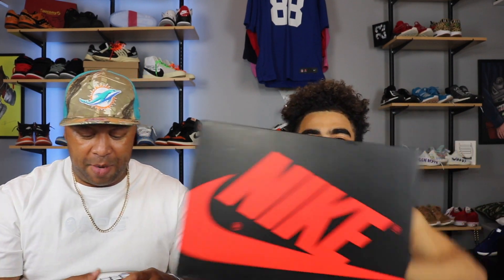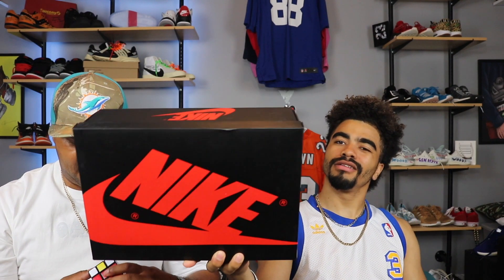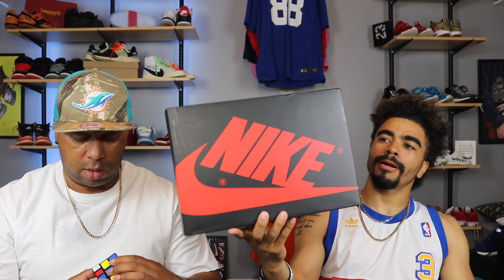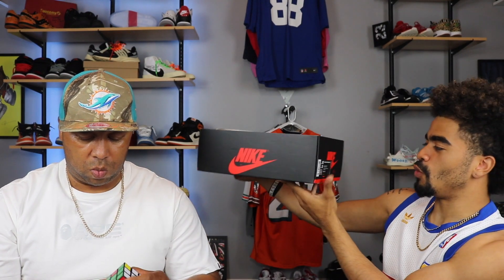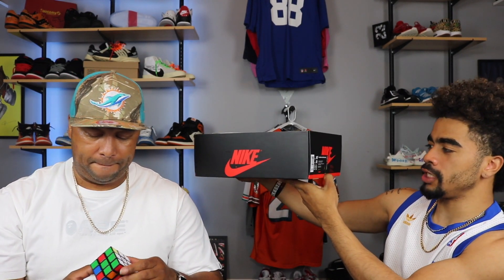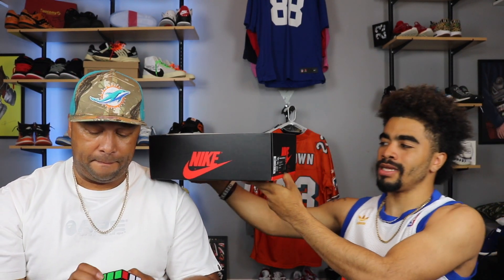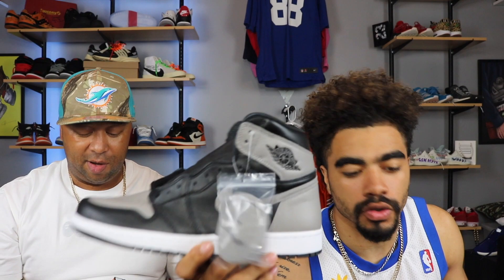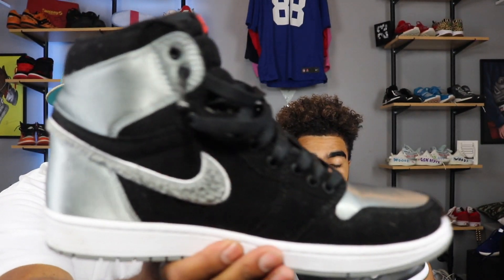AIR JORDAN 1 SHADOW 2018 REVIEW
For clothing or shoe consideration
SON                                      DAD
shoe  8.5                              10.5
shirt  M                                  2X

3600 Dallas Hwy Suite 230-316